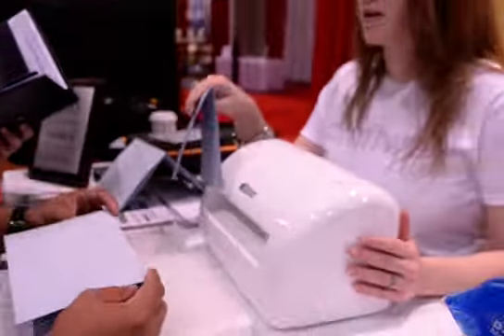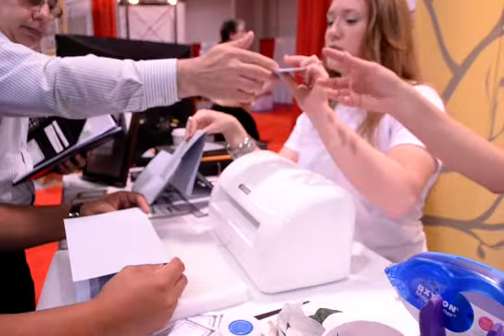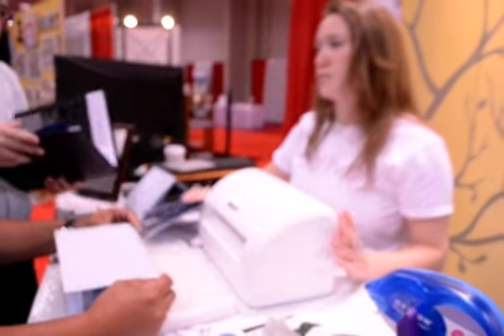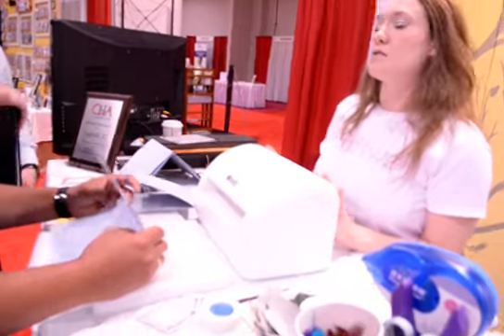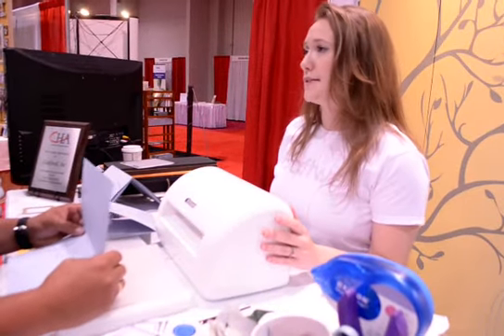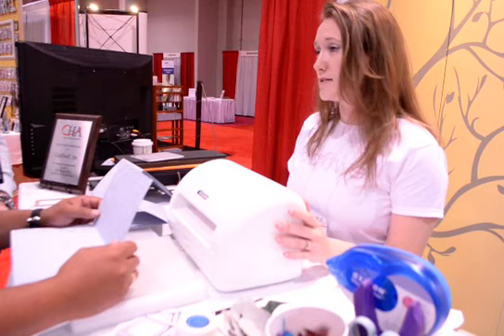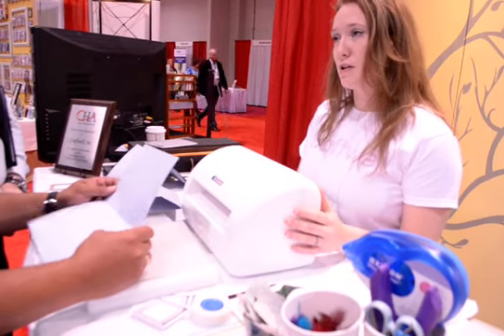Craftwell Ebosser Pt. 2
It's the first fully automated embossing machine! It takes letter size and A4 embossing folders! the best part, it's backward compatible with cutting dies and other embossing folders!